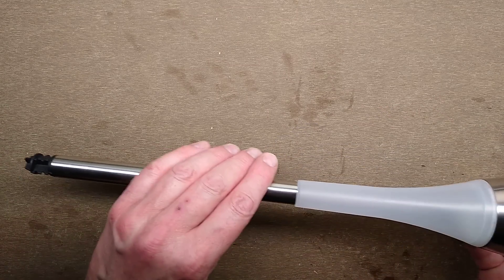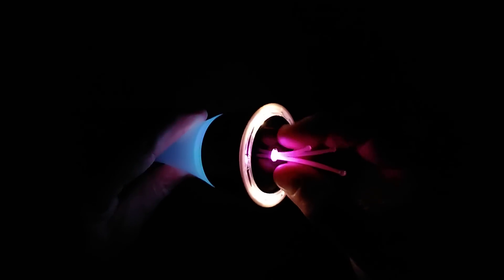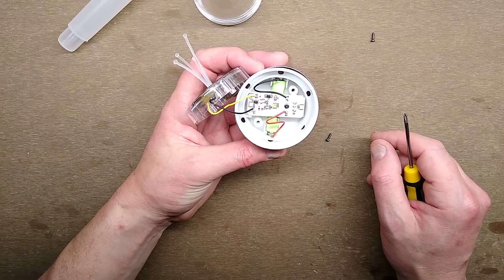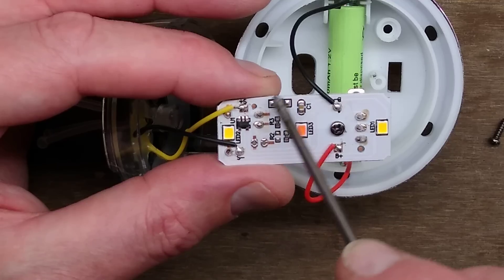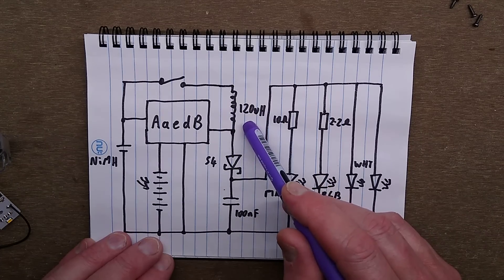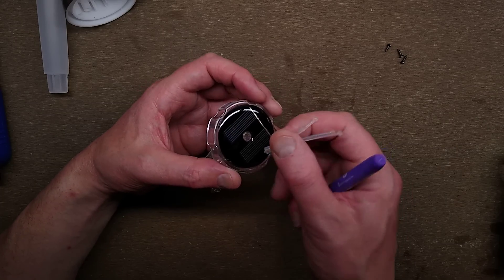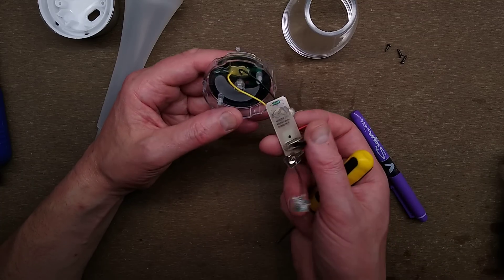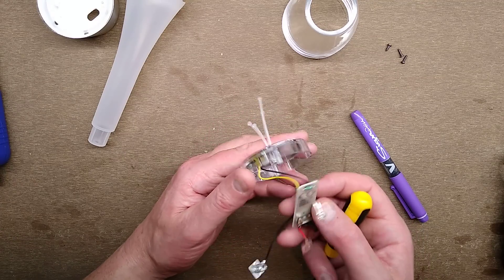Nicest solar light I've seen (with schematic)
The refreshing design of this solar light from Pound Stretcher is inspiring.  It makes you realise that you can do so much more with a simple solar garden light.
From the way it sheds water to the nice little extra features, it seems like someone really wanted to create something different.

As usual with mass produced items it will benefit from a bit of extra waterproofing.  That would include bridging the switch so it's on all the time (the switches are mainly for protecting the cell from over-discharge during shipping, and corrode easily), painting the PCB with a conformal coating like clear nail varnish and applying some vaseline to the battery terminals to exclude air and water from causing corrosion.

The real treasure of this light is that it makes you think outwith the normal concept of a solar light.  You could create quite detailed illuminated structures to add appeal to your solar lighting.  Especially when used indoors on a window sill.